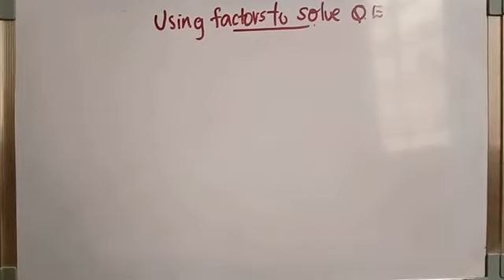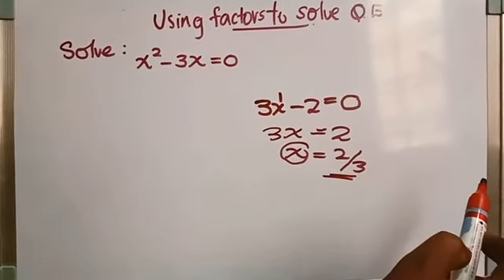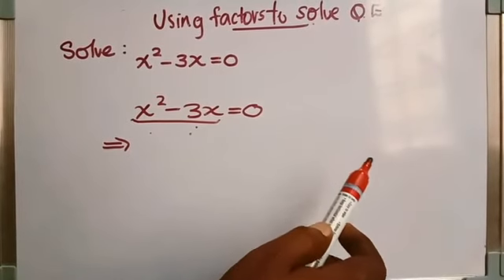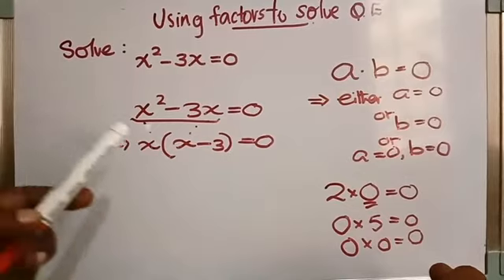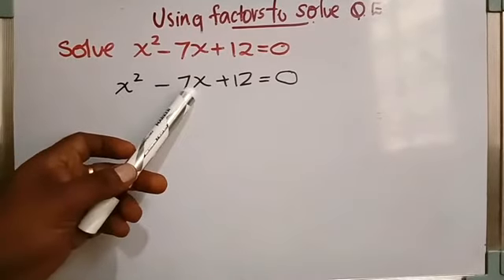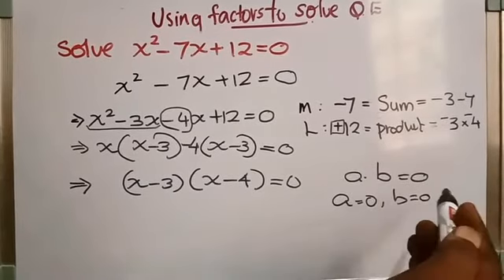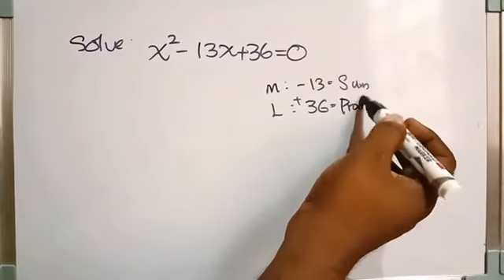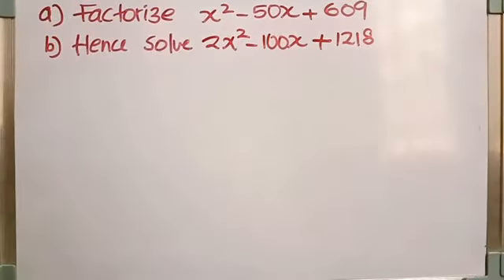Cambridge IGCSE Maths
Solution of quadratic equations using Factorization method